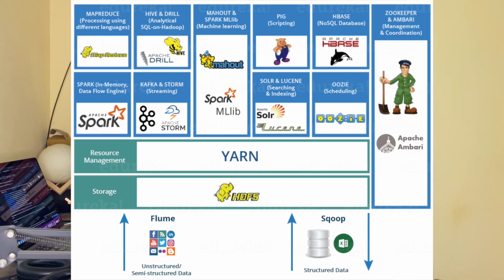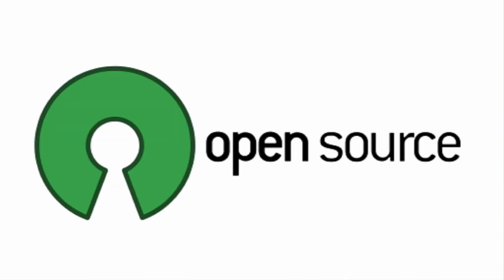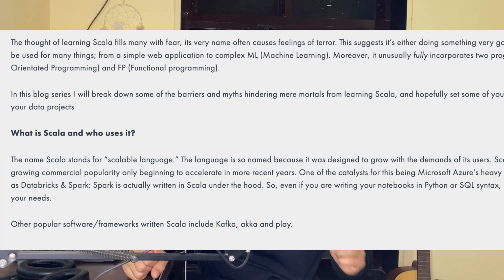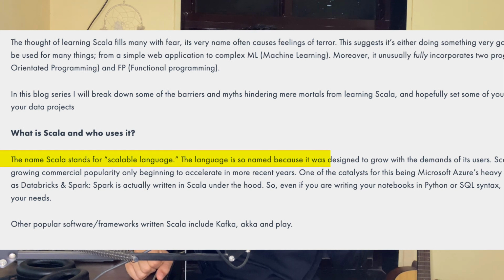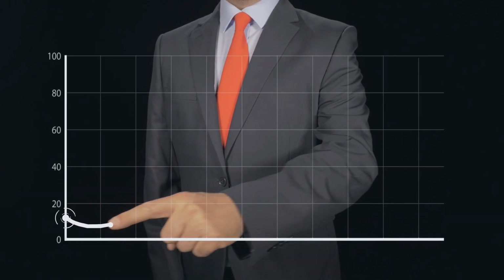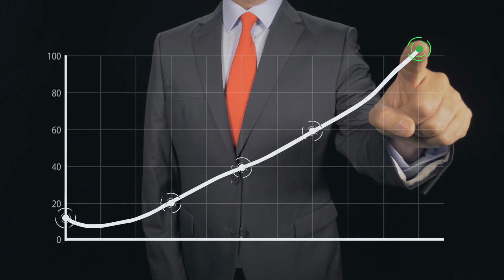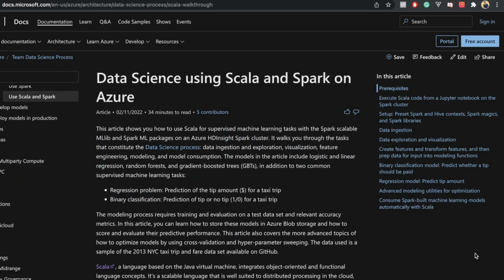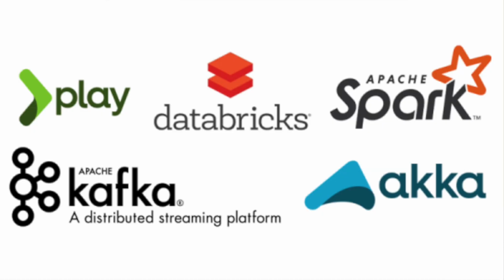Best Programming Language To Learn In 2022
Java vs Scala vs Python For Data Engineering! Which one is better and which one you should learn to get more opportunities?

Data Engineers are one of the most sought-after professionals in the IT industry today. There are a number of reasons for this.

First and foremost, the demand for data-driven software solutions is on the rise.
Second, most companies need a strong team of data engineers to handle the increasing influx of data in their systems.

The data engineer is a hybrid role that combines the skills of a software developer, a data scientist, and a database administrator.

Data engineers are responsible for the entire lifecycle of any data-driven project.

In this video, I have discussed one of the most asked questions related to data engineering
Which programming language is best for Data Engineering!

I have also created playlists for the data engineering roadmap and projects

TIMESTAMP:
0:00 Introduction (VERY IMPORTANT)
0:32 Important Programming Fundamentals
2:16 Understand Java For Data Engineering
4:37 Understand Scala For Data Engineering
6:03 Understand Python For Data Engineering (DON'T SKIP)

My Accessories
📱 Camera (I use my phone)
⌨ Mouse and Keyboard